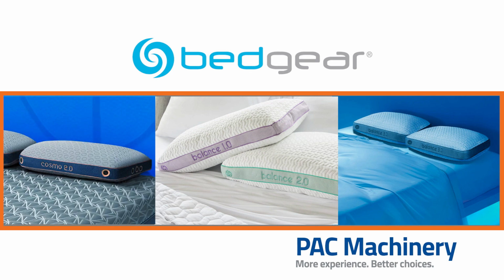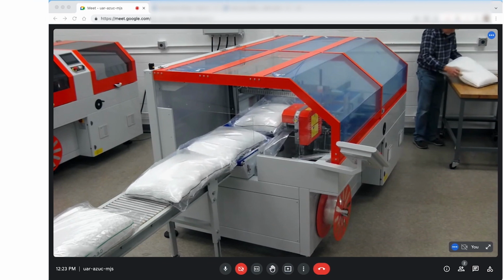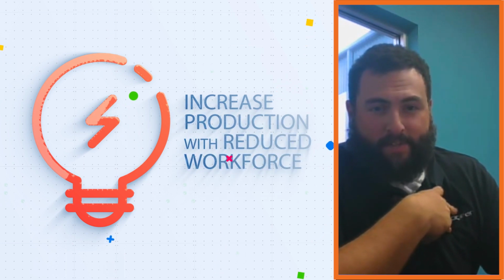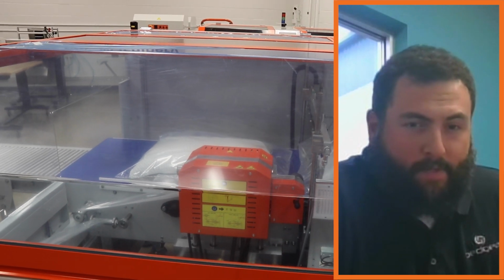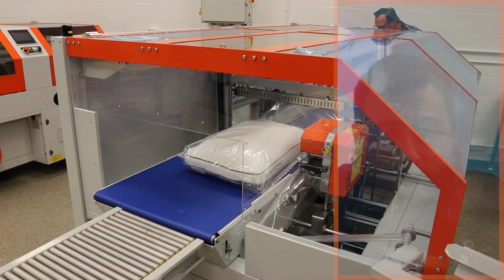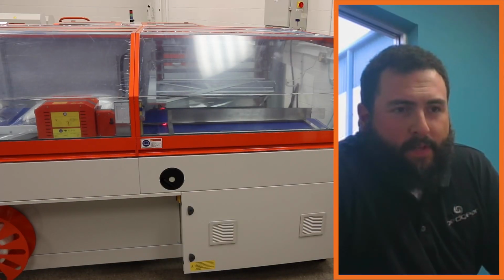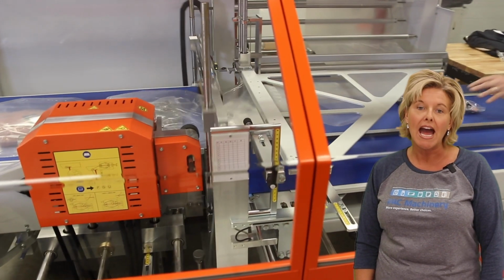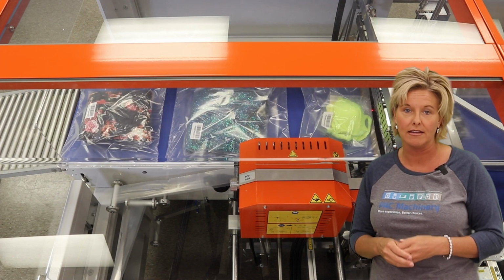6800CS XL High Performance Pillow Packaging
Bedgear tells the story of how they improved their packaging process. The worker shortage is impacting many industries, especially manufacturing. Learn how one company increased its throughput without increasing headcount.